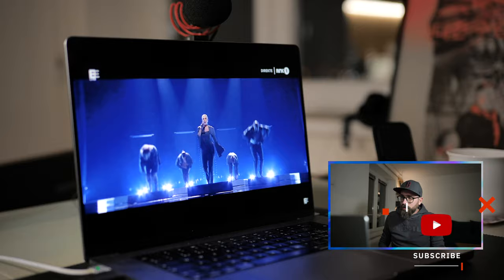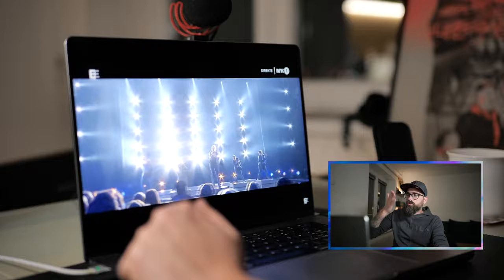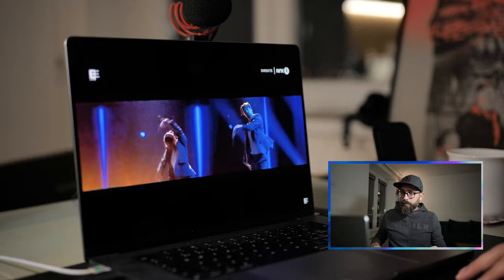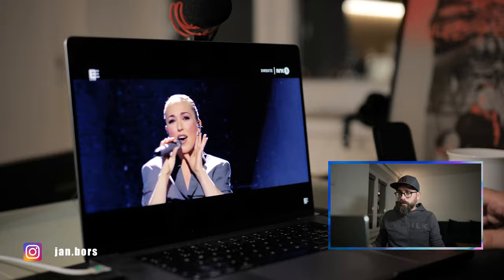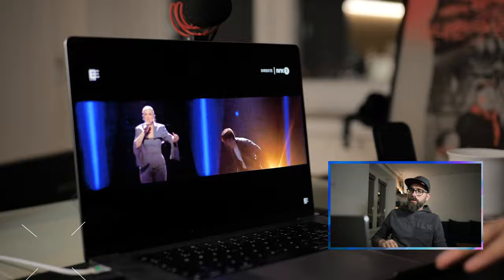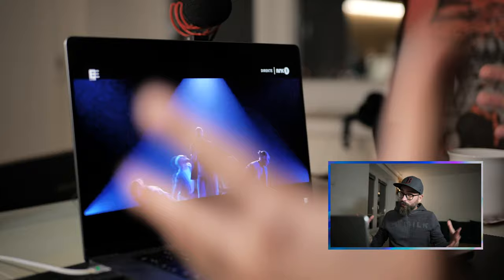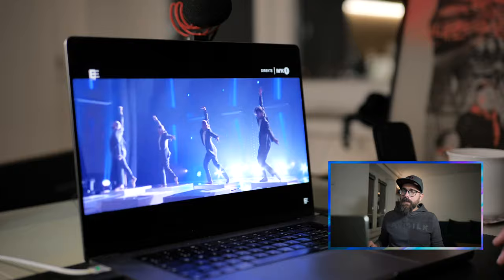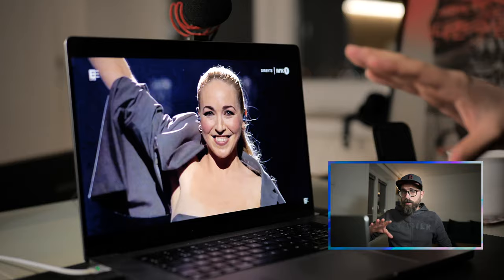Reaction & Analysis to Margaret Berger "Oblivion" Live Performance | MGP 2024 Norway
Deservedly in the finals? And why is this a full package performance? Is there a space for improvements... aaaaand do you like dancers on the stage on every occasion? Reaction to Margaret Berger Oblivion! Margaret Berger Eurovision 2024?

Do you like my content and would like to support me?

Please discuss and follow me on other platforms :)

Do you like my caps? You can buy some!

Panasonic Lumix S5
IpadPro 2020 11''
Macbook Pro M1 Max 16''
Lights - Aputure

SOUND
Rode VideoMic NTG

Peak design accessories:
Camera Clip
Camera strip
Camera sling
Bag for Camera, laptop etc.

Tripod - Manfrotto Be Free
Mobile tripod - Joby Gorilla

Mobile accesories
Magsafe cover for Iphone 12pro
Magsafe charger

Music and SFX free of rights